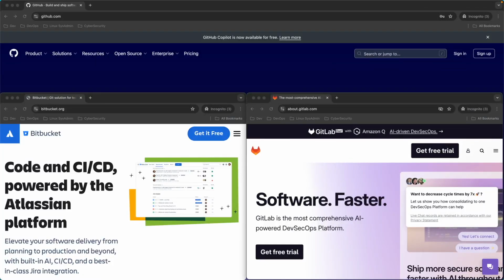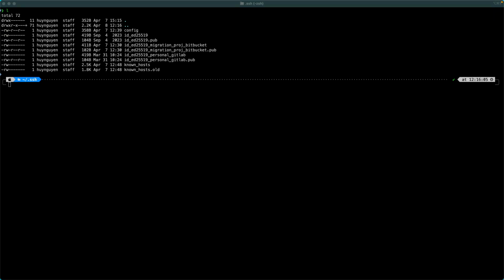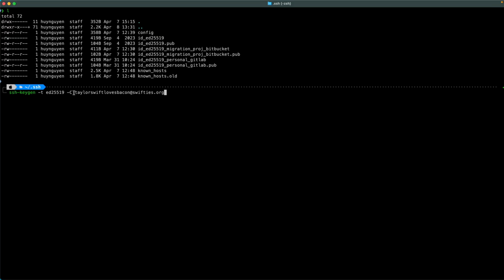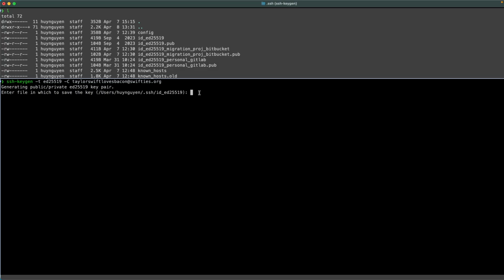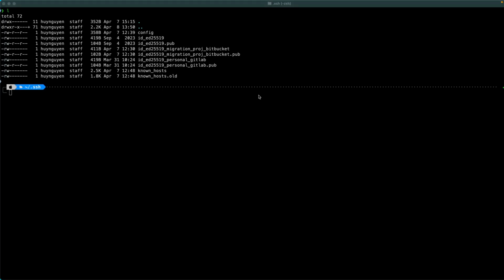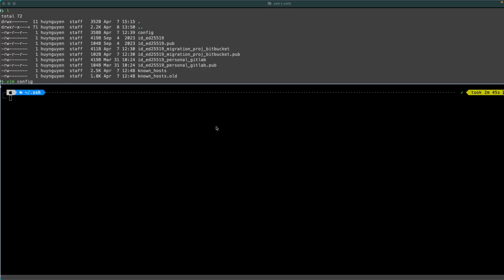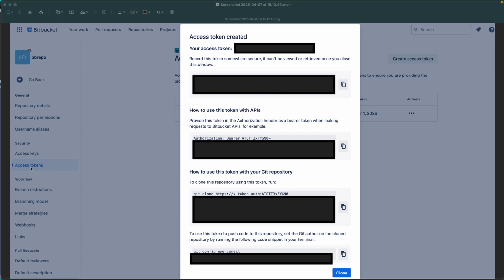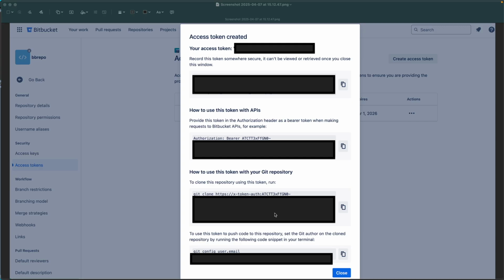Set Up SSH Keys For Multiple Git Platforms on the Same Computer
How to Setup separate SSH Keys For Multiple Git Vendors, including: GitHub, GitLab, Bitbucket, and other Git platforms, for the same computer.